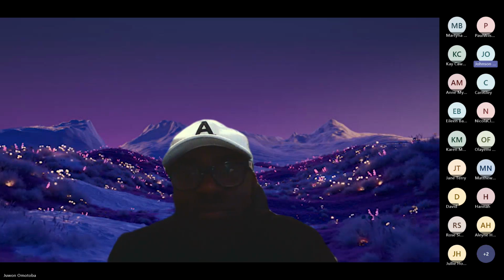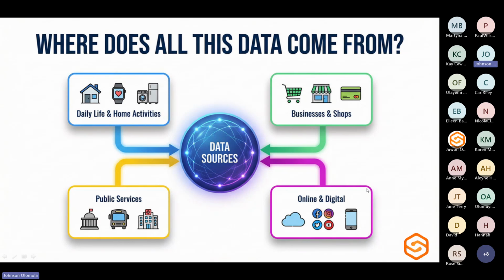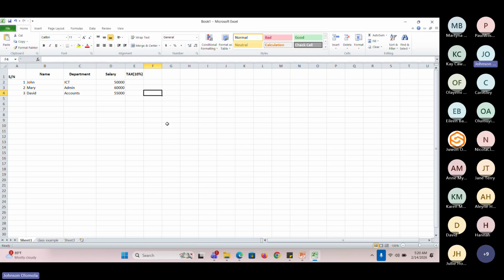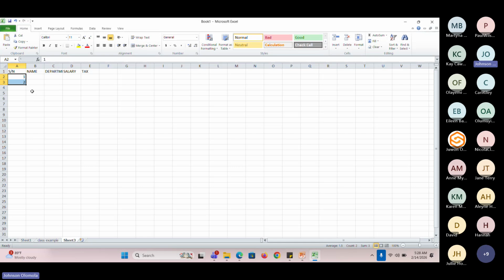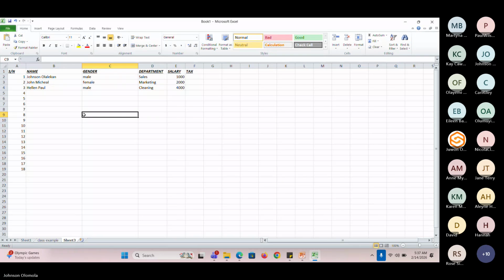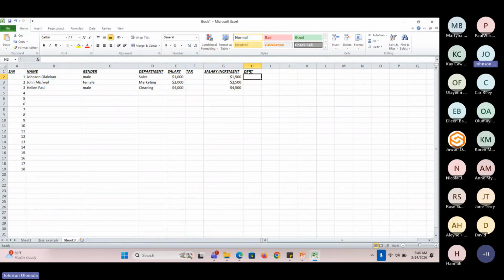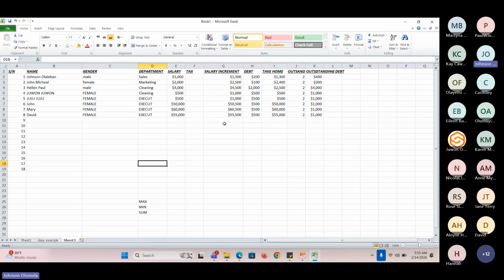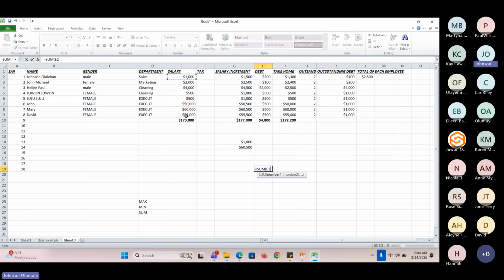Introduction to Microsoft Excel for Beginners | Softclue Digital Skills Programme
🎓 Introduction to Microsoft Excel | Softclue Digital & Data Literacy Programme

Ready to start your data journey? In this session, we introduce the fundamentals of Microsoft Excel — one of the most essential tools for work, business, and everyday productivity.

In this class, you will learn:
• Workbooks, worksheets, rows & columns
• Basic formatting and data entry
• Simple calculations and formulas
• Why Excel is a must-have digital skill

Whether you’re a beginner or refreshing your skills, this session will help you build confidence with spreadsheets and prepare you for more advanced data skills.